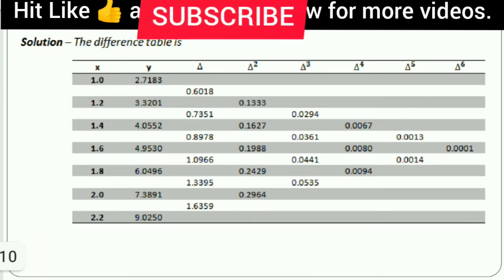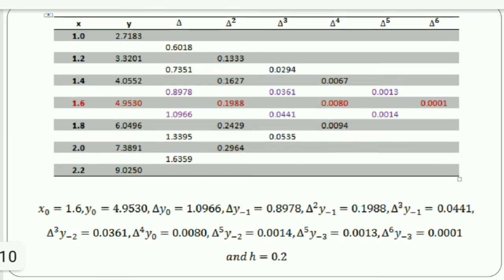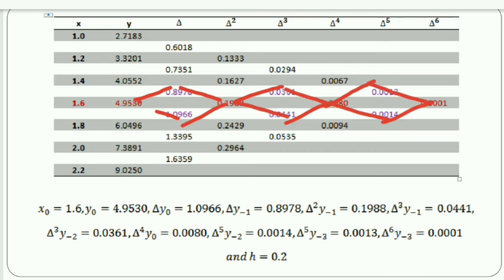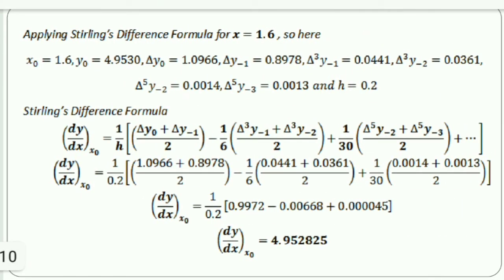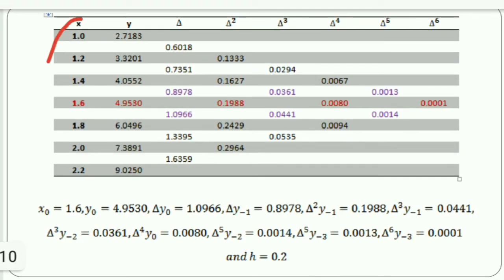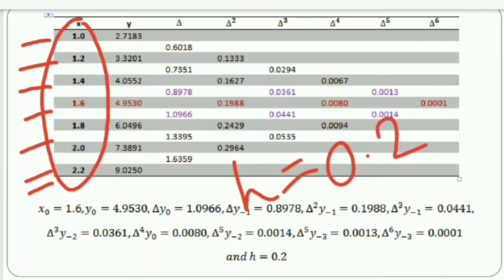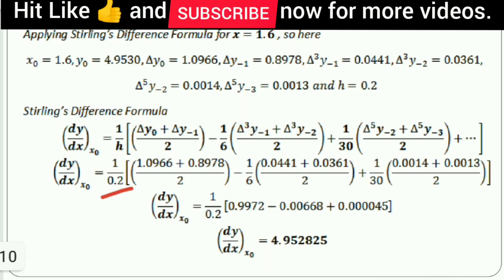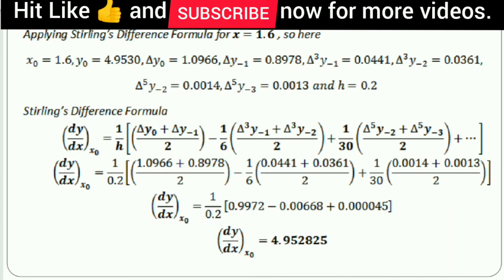Stirling's Difference Method | Numerical Differentiation | Numerical Methods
Stirling's Numerical Differentiation Method is one of the method which is used to solve the differentiation related problems at a particular value.

Here in this video, you will get the concepts of
- Stirling's Method
- Formula Derivation
- Solved Numerical Problem
- Concept where to apply which method.

Watch the complete video and enhance your self with full knowledge.